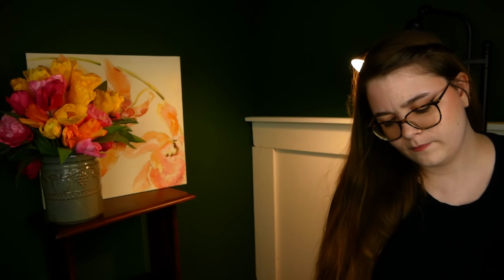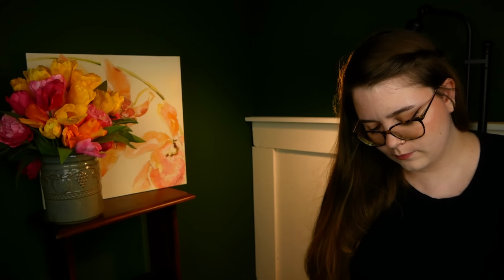Extra Long Manual Lymphatic Drainage Treatment (Massage Sounds, Narrating Actions) ✨ ASMR Roleplay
80 minutes of full body lymphatic drainage massage! Using gentle, skin-deep strokes, we're going to work from your head & neck to the back, chest, arms, and legs, to assist the lymphatic system with draining and recirculating.

While based on the Vodder technique, I'm not trained in MLD and since this is an ASMR roleplay, some of it does get adapted for ASMR. Video routine comes from the Klose Training MLD Vodder Technique videos

MLD is likely considered a pseudoscience based on limited studies and mixed results of said studies, so I'm going to put my little disclaimer in, anyway: from Wikipedia: "Pseudoscience consists of statements, beliefs, or practices that claim to be both scientific and factual but are incompatible with the scientific method." This video is only intended for relaxation purposes, and I'm just an actor on the Internet.

Welcome to Your Treatment ~ 00:00 – 02:29
Diaphragmatic Breathing to Start Treatment ~ 02:29 – 05:01
Working with the Neck ~ 05:01 – 14:52
Head & Face Work ~ 14:52 – 22:27
Treating the Back ~ 22:27 – 35:52
Chest Work ~ 35:52 – 46:44
Massaging the Arms ~ 46:44 – 1:02:37
Working on the Legs ~ 1:02:37 – 1:18:08
Finishing with Diaphragmatic Breathing ~ 1:18:08 - 1:19:28
Outro ~ 1:19:28 - 1:20:35

Triggers include: soft speaking, explaining, guided breathing, massage, fabric sounds, crinkly cling wrap sounds, face touching, some whispering, narrating actions, rambling, personal attention, and some light rain sounds.

xx Calliope

❥ What Is ASMR? From Oxford Languages: "a feeling of well-being combined with a tingling sensation in the scalp and down the back of the neck, as experienced by some people in response to a specific gentle stimulus, often a particular sound. 'ASMR is triggered by things like whispering voices, paper tearing, and scalp massage.'"

❥ My equipment:
Audio Recording – Rode NT1-A Microphones with Zoom H4N Recorder

❥ Have a whale of a day and a good rest of your night! :)